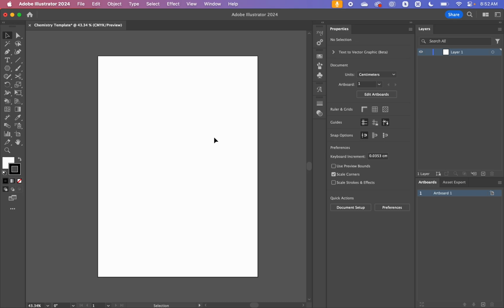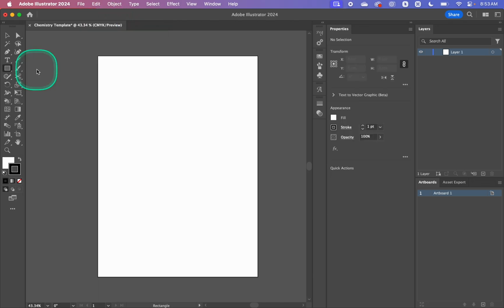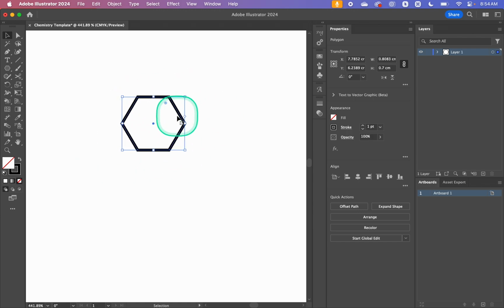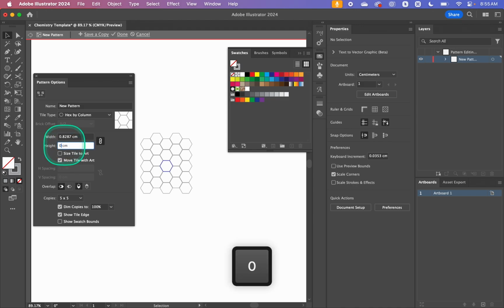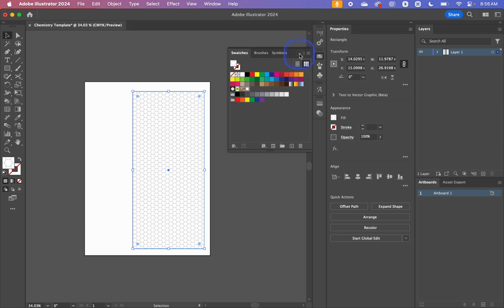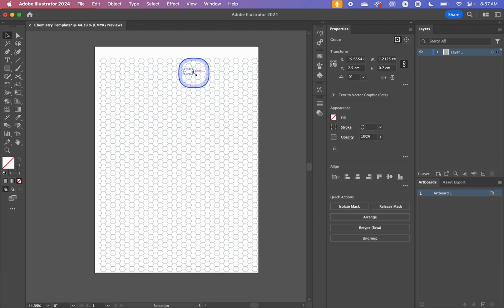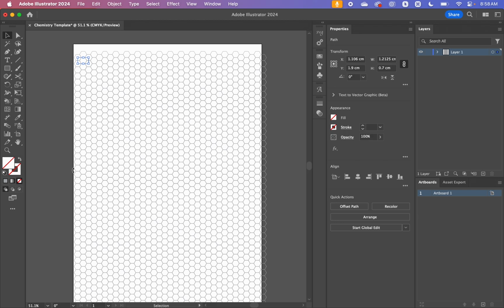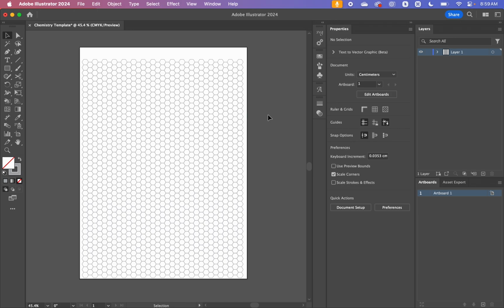How to Make a Hexagon Organic Chemistry Template in Adobe Illustrator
Here is a super easy tutorial on how to create a hexagon template for organic chemistry. Making it in Adobe Illustrator gives you a lot more freedom for how you want to customize the template.